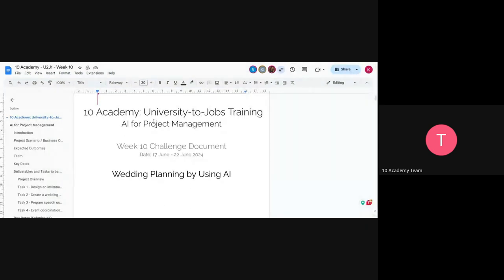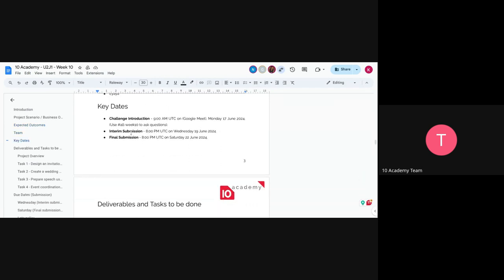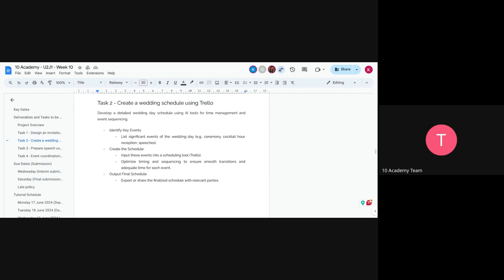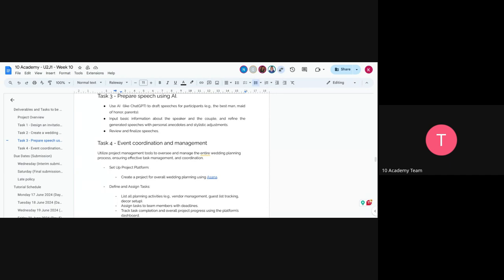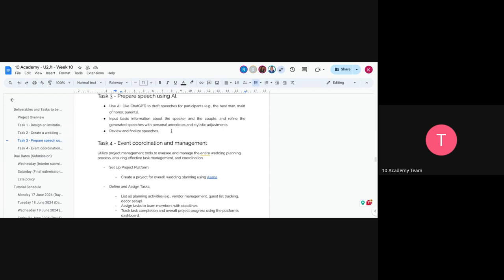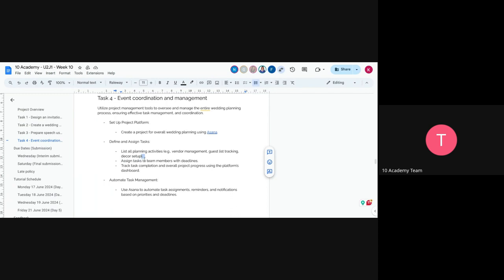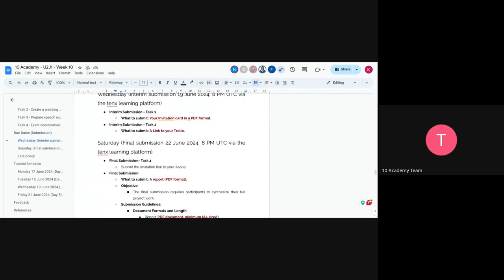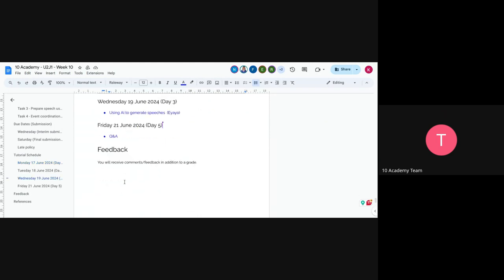U2J 1 W10D1, Tutorial 1